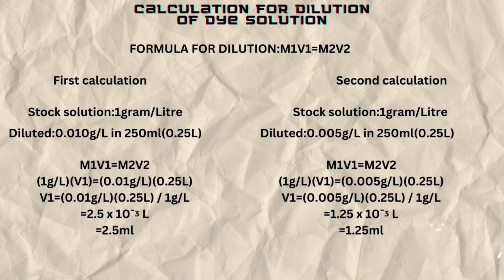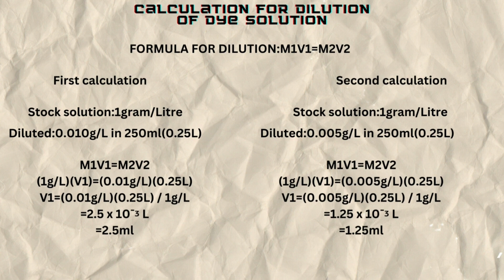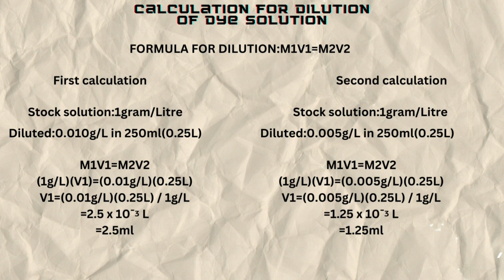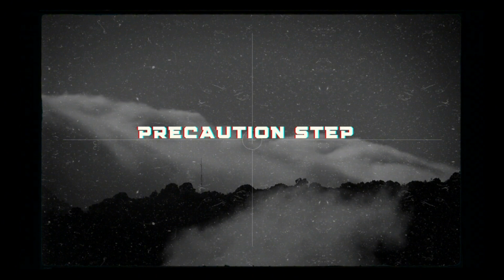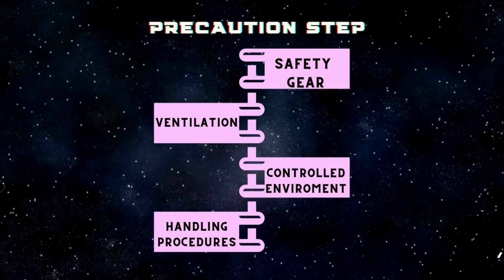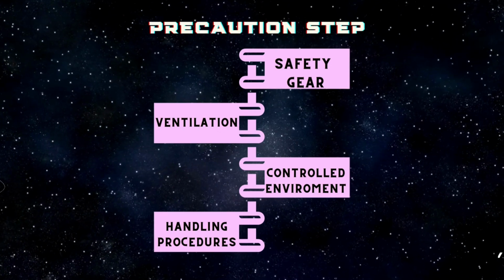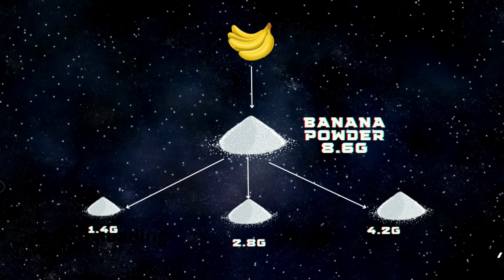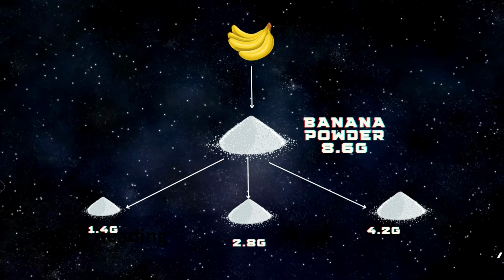INSTRUMENTAL ANALYSIS CHEMISTRY : BWK10703(SEM1/20232024)